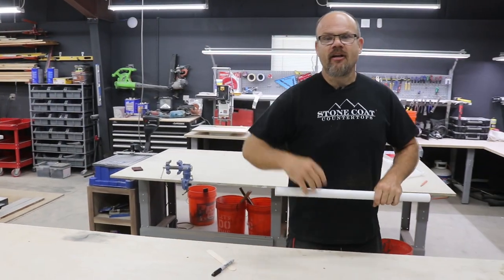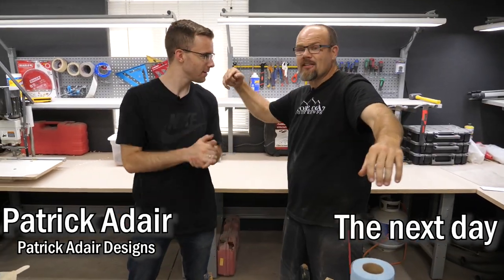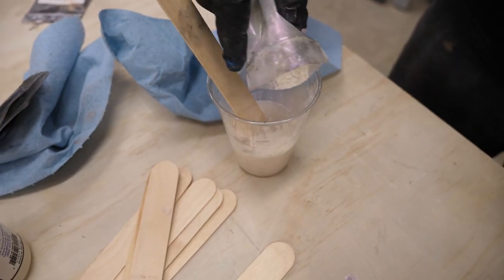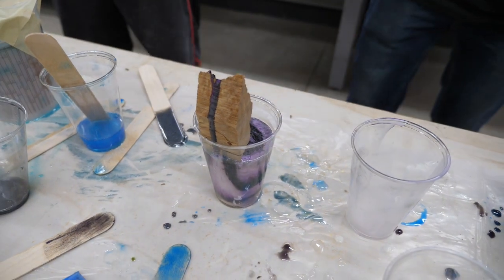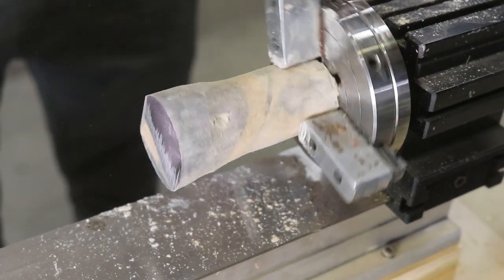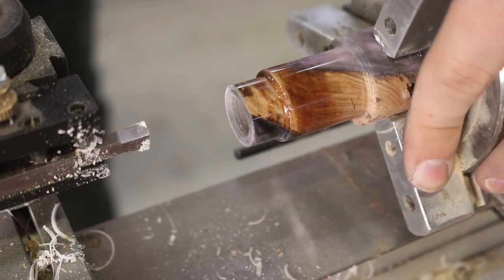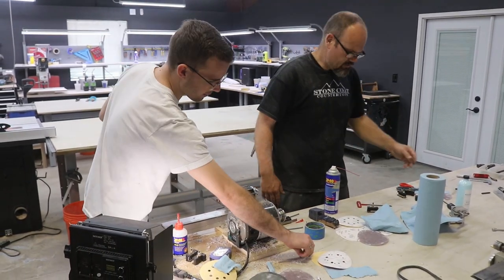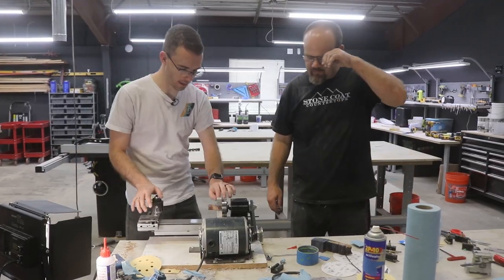Ring Making with Epoxy Featuring Patrick Adair Designs | Stone Coat Countertops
Ring Making with Epoxy Featuring Patrick Adair Designs: Creating incredible DIY rings is easy!  In this video we learn how to make Stone Coat Countertop Epoxy rings using scrap wood from old projects, our Alumalite Mold Making Material and our huge variety of Stone Coat Countertops/Alumalite dye's and color additives.  We had our friend Patrick Adair Designs show us all the tips and tricks on how to teach you how to become a ring maker extraordinaire in this video! Find out why artisans, DIYers, professionals, and hobbyist's love our products, from the Stone Coat Countertop team, YOU GOT THIS!